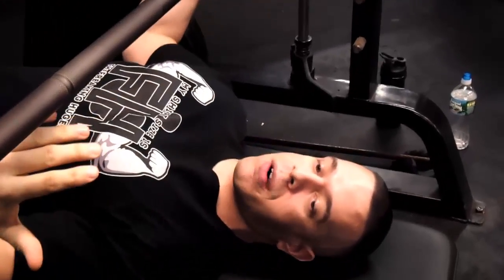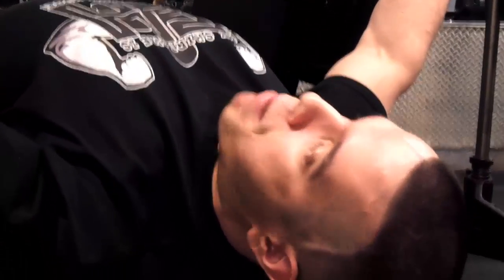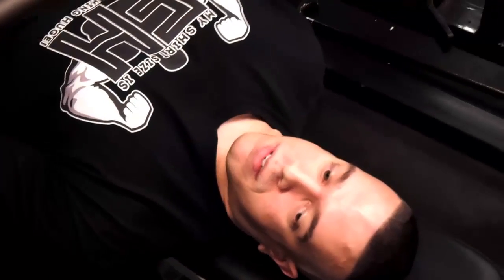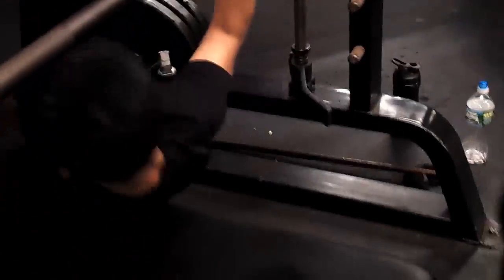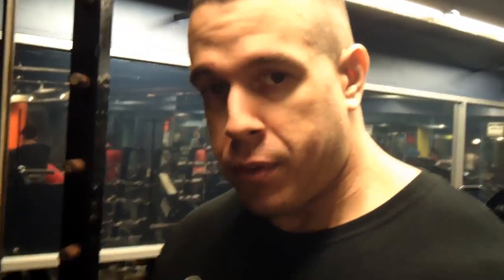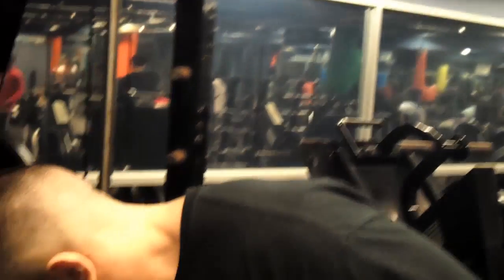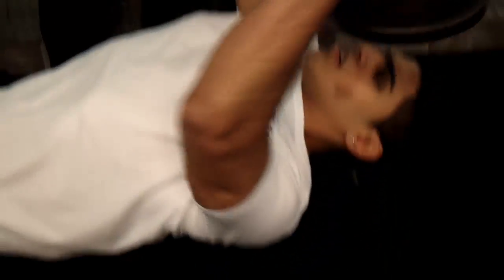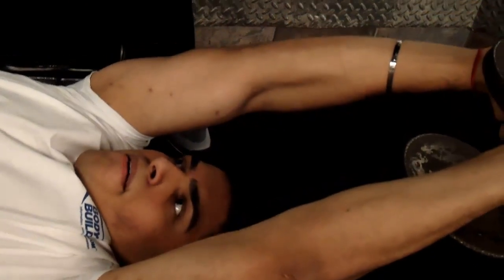Best Chest Workouts To Increase Your Upper Chest (Dumbbell Pullovers, Guillotine Press, Flys)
My Favorite Preworkout Is